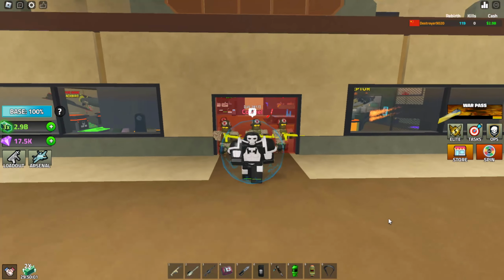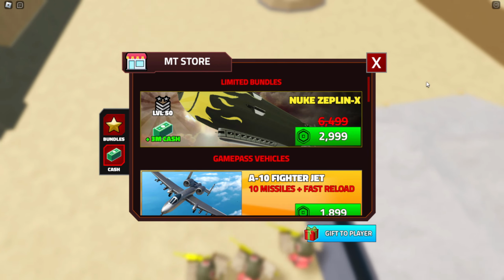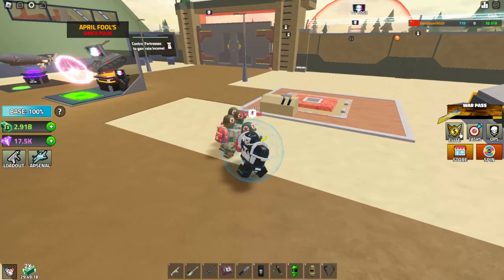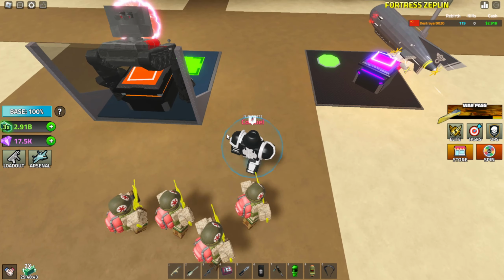IS THE NUKE ZEPPLIN WORTH IT IN MILITARY TYCOON?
My IGN is Destroyer9020s and here's the link to join me